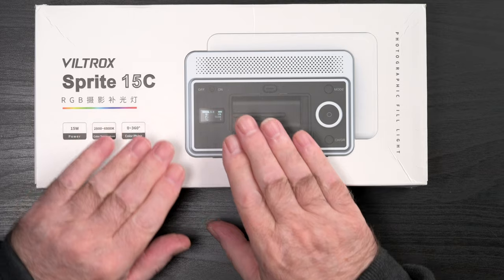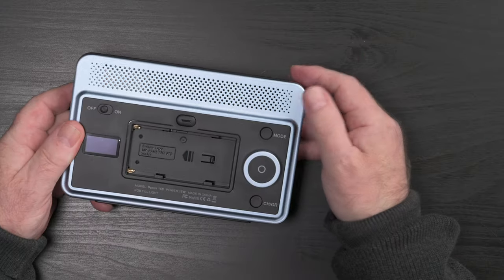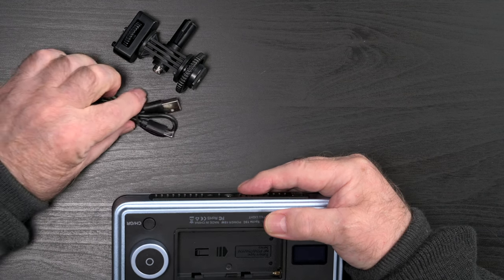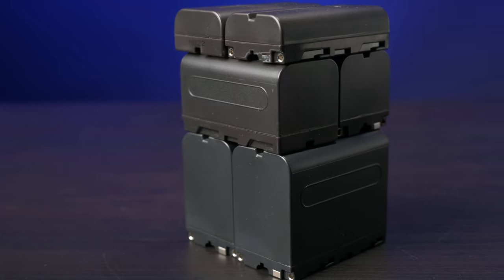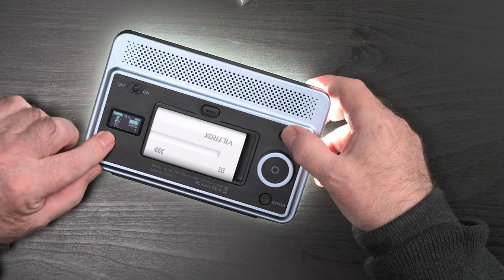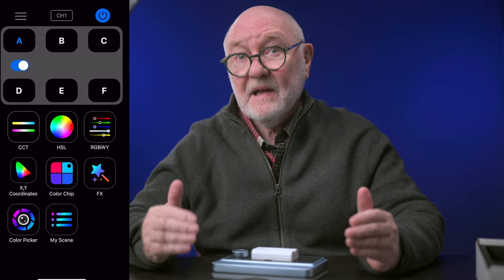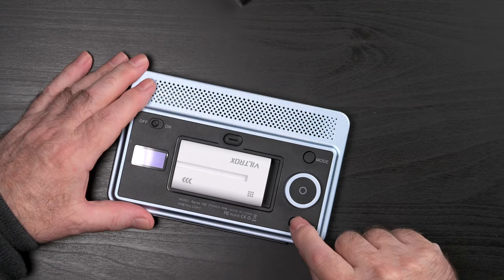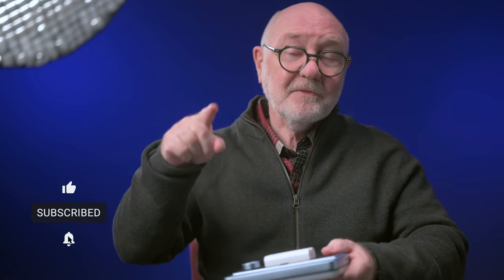Viltrox Sprite 15C: A Portable RGB Fill Light for Photos or Video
Here's a look at the Viltrox Sprite 15C RGB LED Panel Light from Viltrox, and its siblings the 15B, 20 and 40. These are great little panel lights for tabletop, streaming, or run-and-gun video. And they're affordable too.

Gear used to make this video:
Godox UL60 Silent LED Video Light (B&H)
Godox UL150 Silent LED Video Light (B&H)

Chapters
Intro: 0:00
Sprite options/specs: 0:25
Power options: 02:38
Onboard controls: 4:00
Optional remote: 5:22
App: 5:27
Uses: 6:03
Disclosure/outro: 7:20